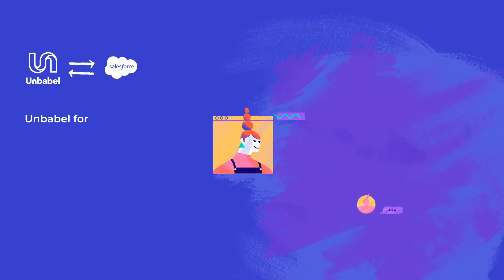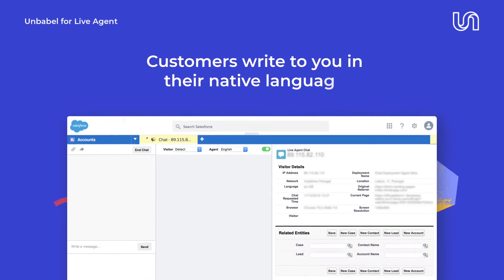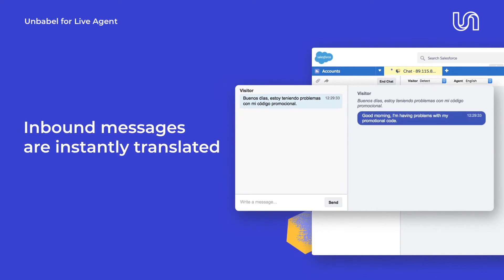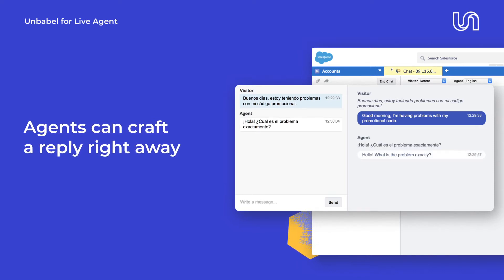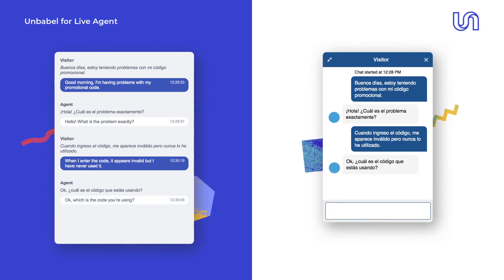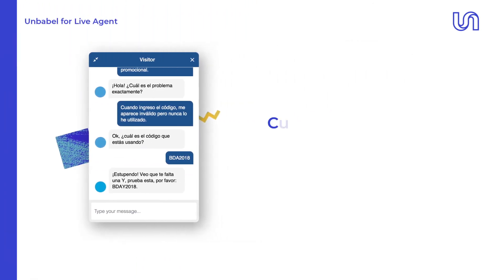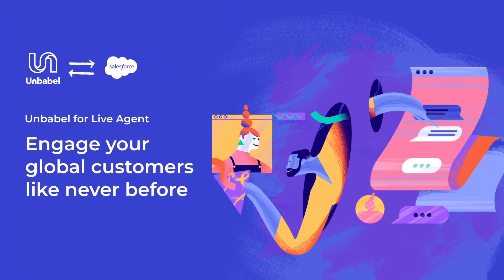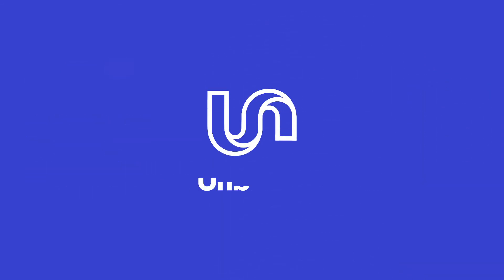Unbabel for Salesforce Live Agent - Live Chat Translation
Seamlessly translate your customer interactions and engage your global customers inside Salesforce Live Agent.

Your agents bring the support skills. We bring the language skills, no changes to your workflow required. Unbabel’s near-instant translation means that agents can give customers the answers they need when they want them.

Unbabel for Salesforce Live Agent allows you to delight your customers, no matter what language they speak - unlocking huge improvements in support KPIs while decreasing costs.

Unbabel Chat has helped enteprises including easyJet and Microsoft empower their support teams to do their best work - improving first-reply, handling time, and CSAT.

Learn more about Unbabel for Salesforce Live Agent and arrange a demo